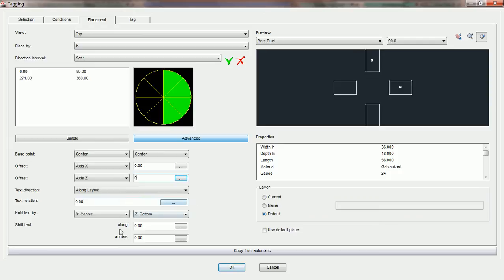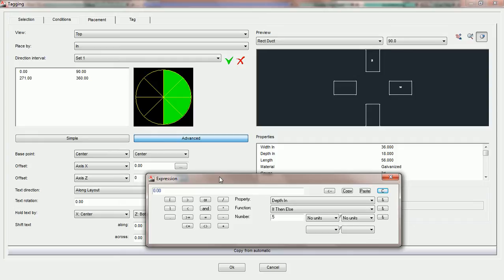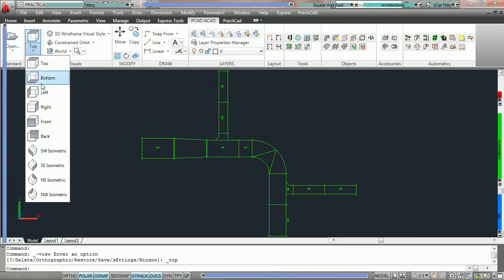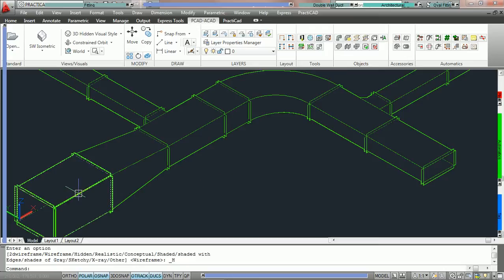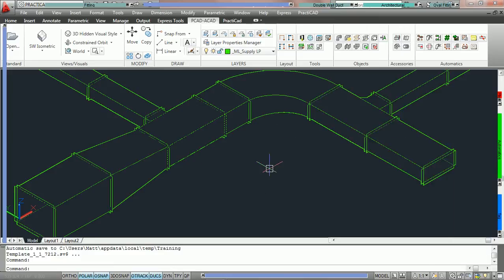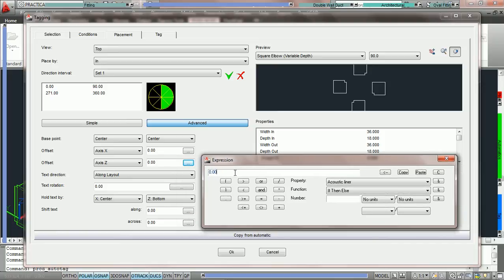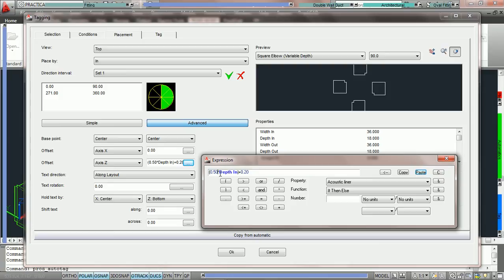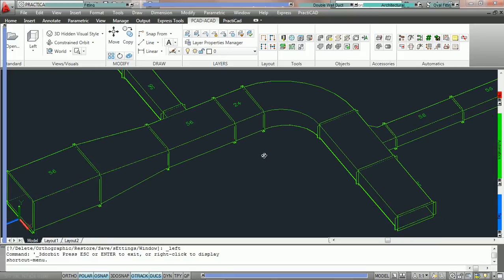08 041 Using Formulas Part 16